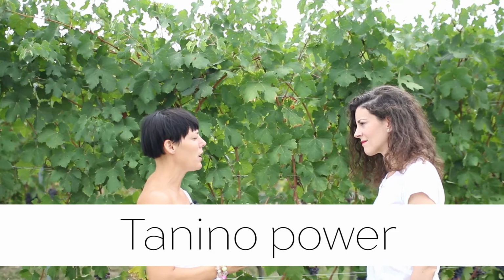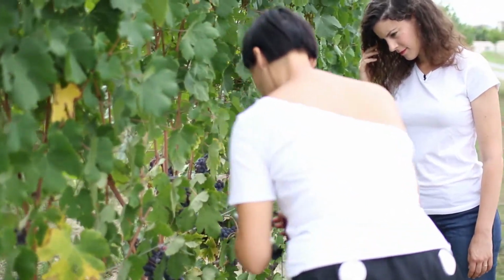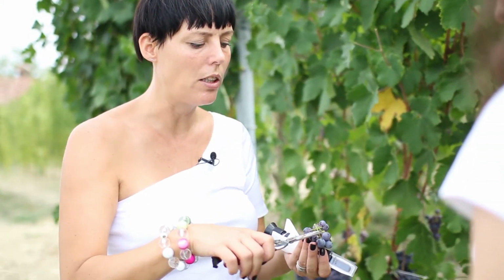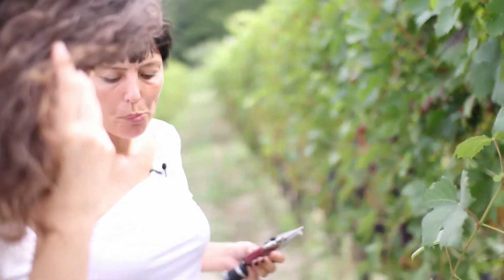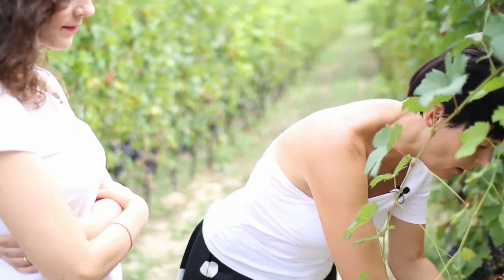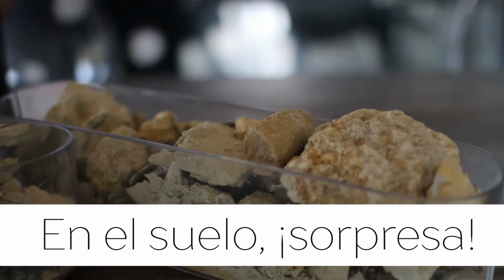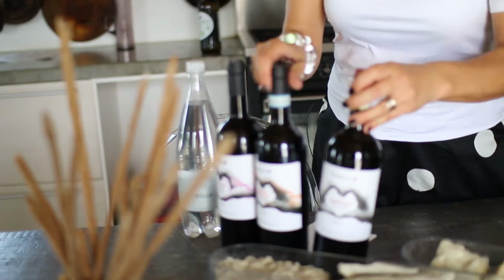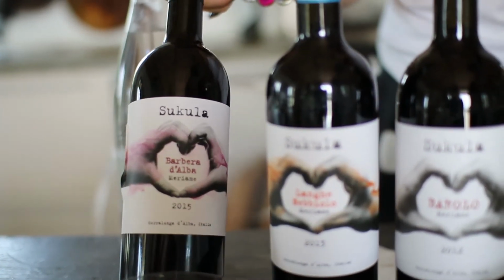El flechazo de Riikka Sukula con Piamonte | Travel with Concha Hierro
En nuestro viaje a Piamonte fuimos a descubrir productores locales de vino. Riikka Sukula fue la primera en acogernos. Ella es finlandesa y un buen día hace más de diez años decidió junto a su marido vender el restaurante que ambos tenían en Helsinki para elaborar vino en la zona de Barolo. Esta es su historia y su proyecto en Serralunga d'Alba.

Hola, amigos! Soy Concha, wine adventurer. También soy periodista y sommelier certificada. En este canal encontrarás vídeos sobre vino, comida, viajes y aventuras. Uno nuevo cada semana!